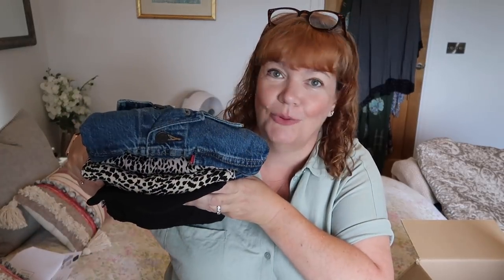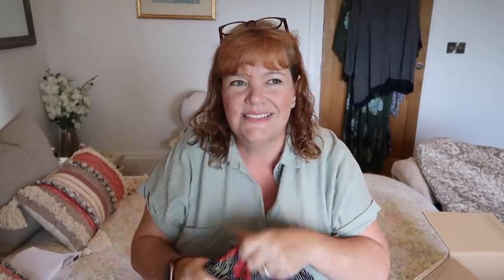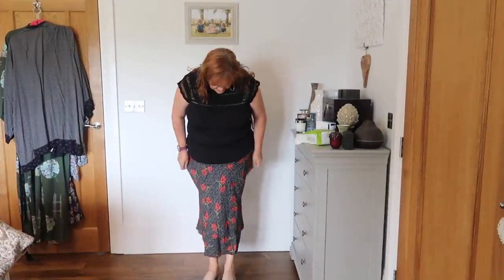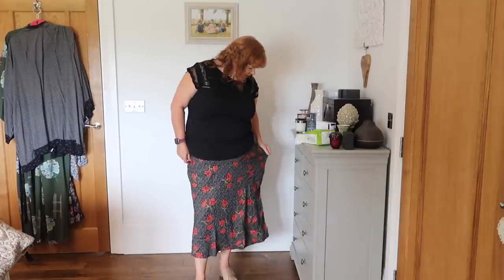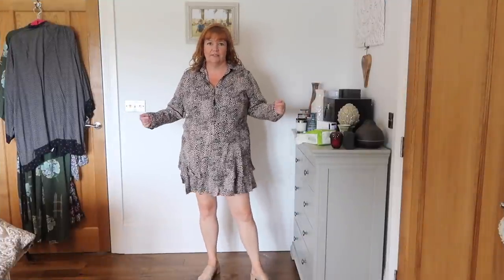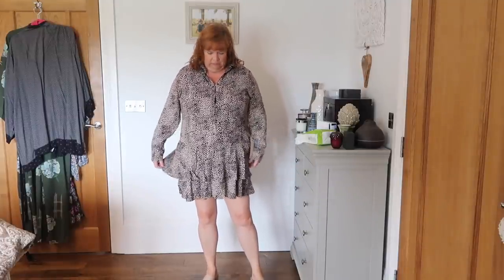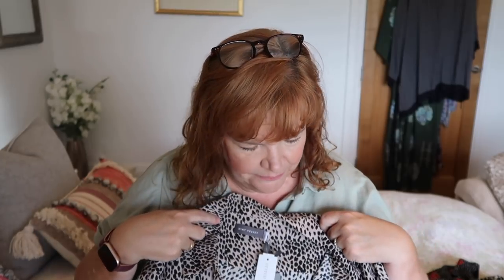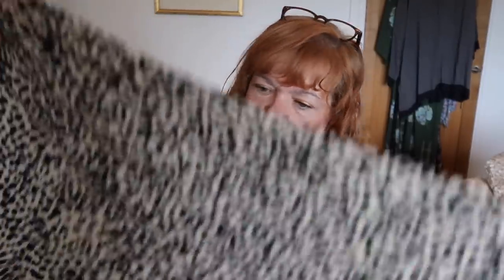Stitch Fix unboxing and try on, curvy over fifty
Hi Guys,  here is what I think will be my last Stitch Fix for a while.  Let me know if you agree, I need them to have better size options and better stylists love fawn xxx